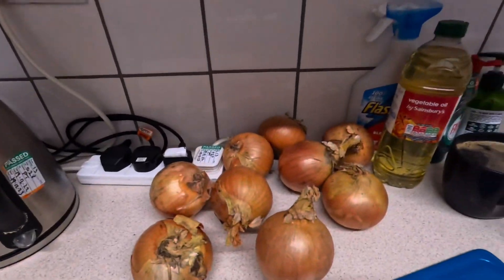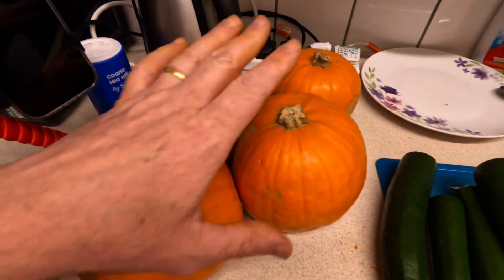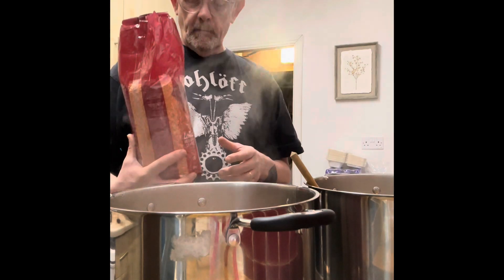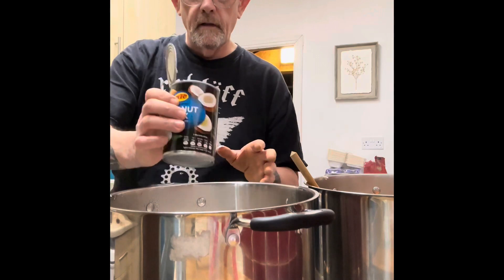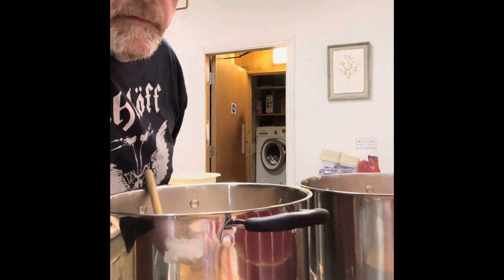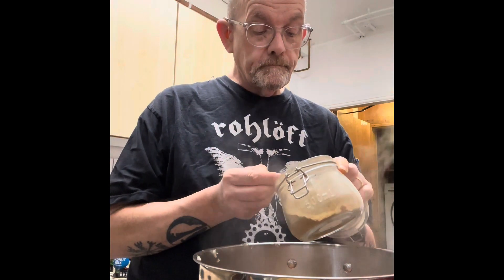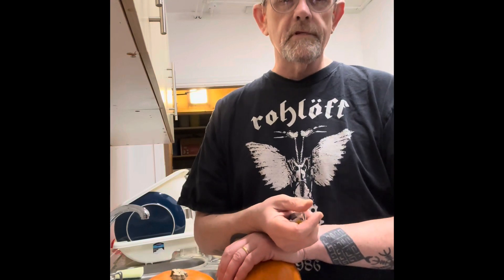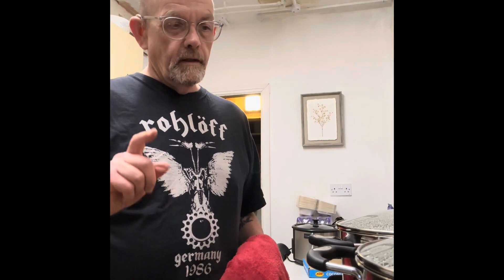Roast vegetable korma